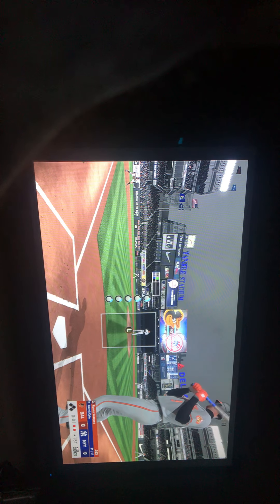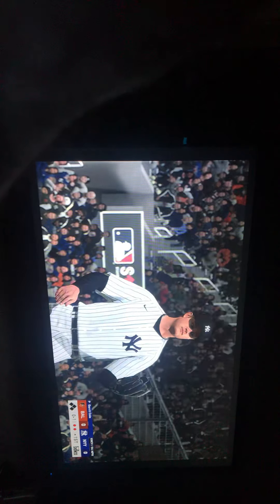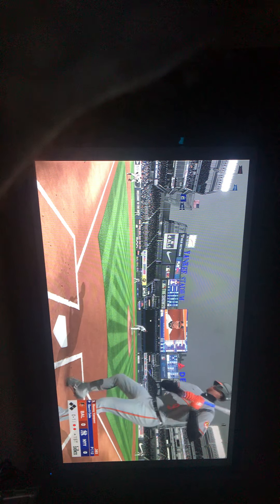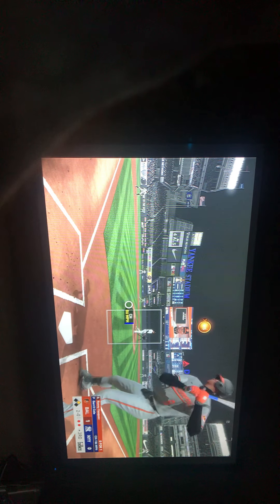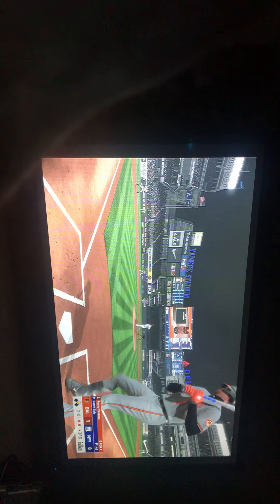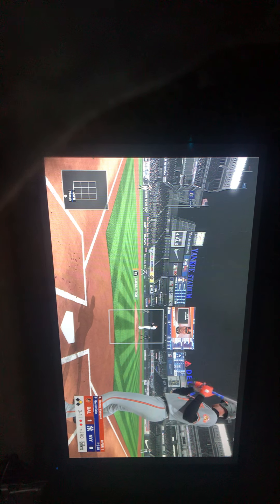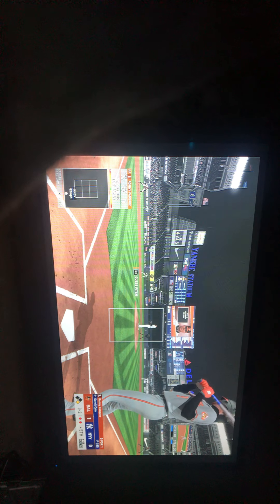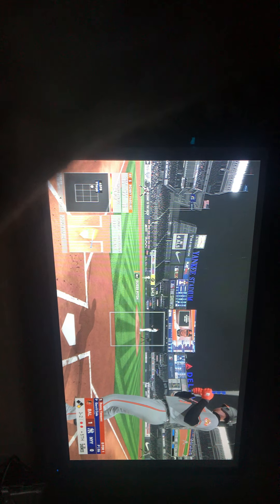Yankees vs orioles MLB the show 20